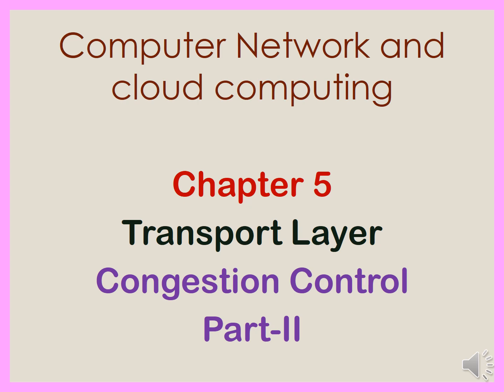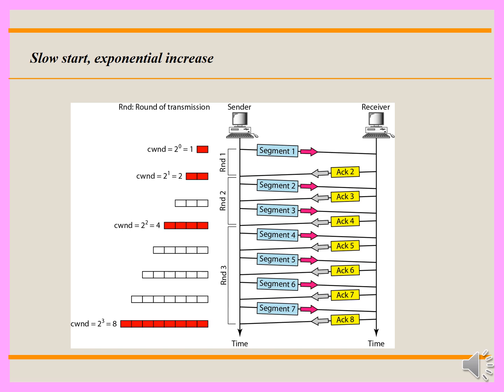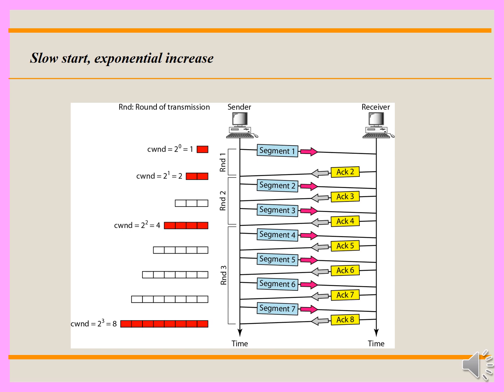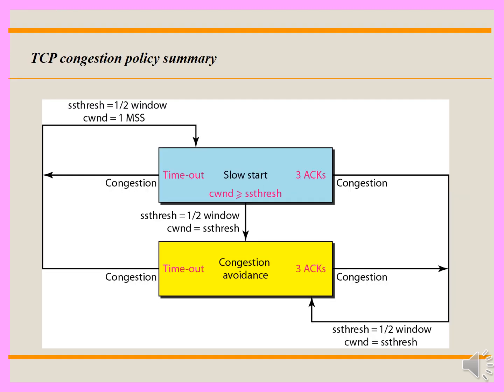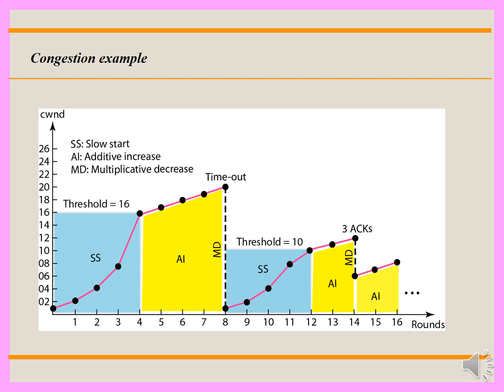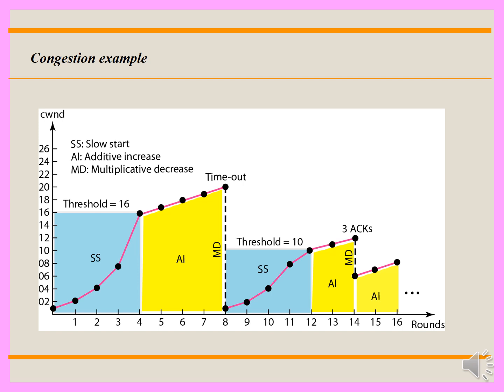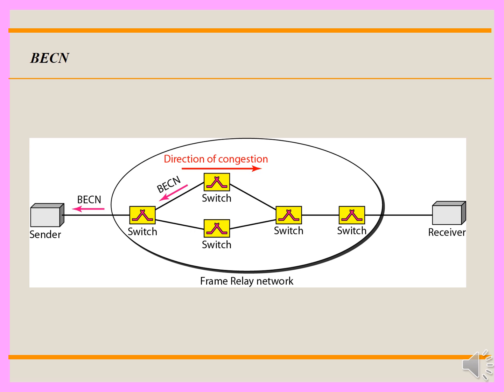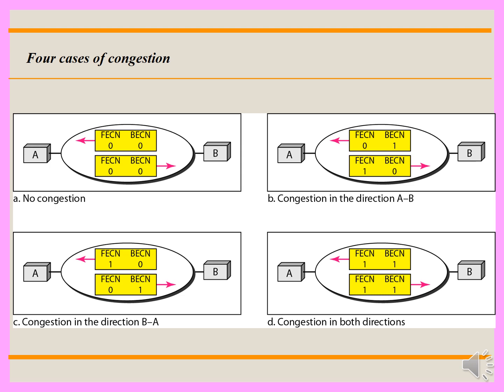congestioncontrol part2 new ch5spk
congestion control in TCP
congestion control in frame relay